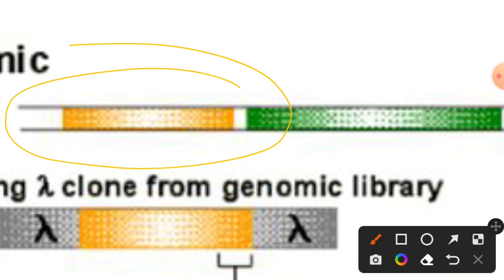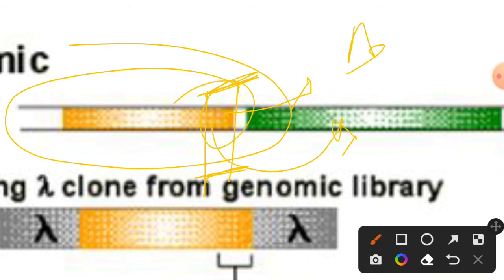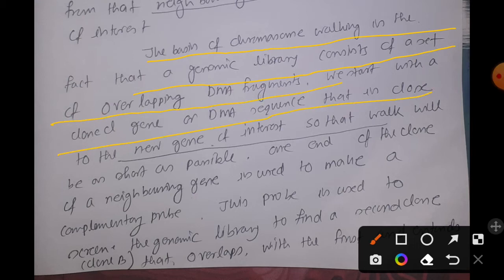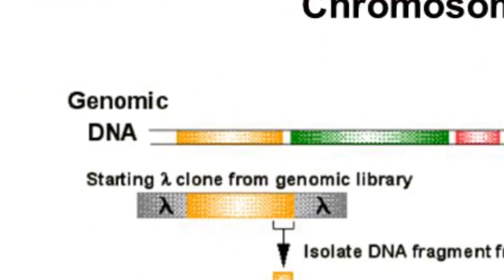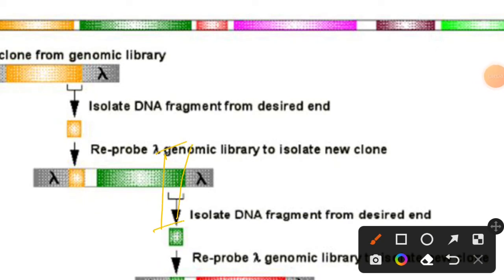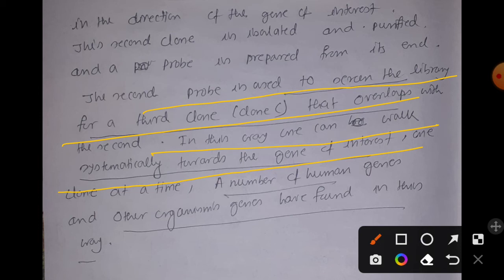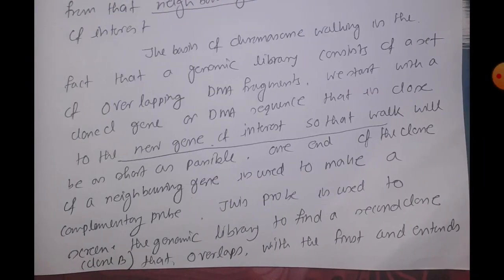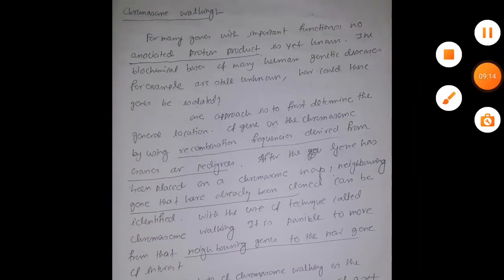Chromosome Walking explained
Here the term "NGS" that I have mentioned stands for Next generation sequencing a method used for DNA sequencing now a days